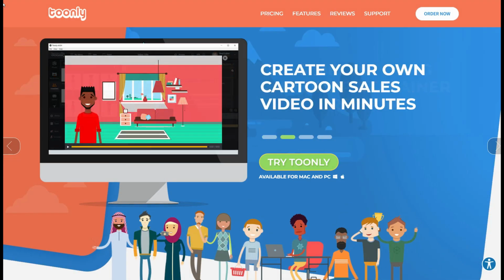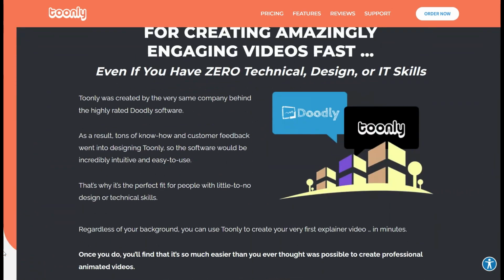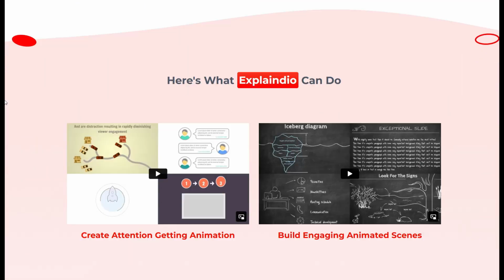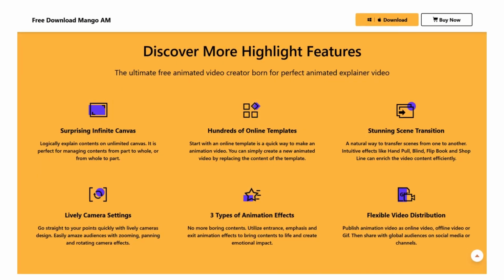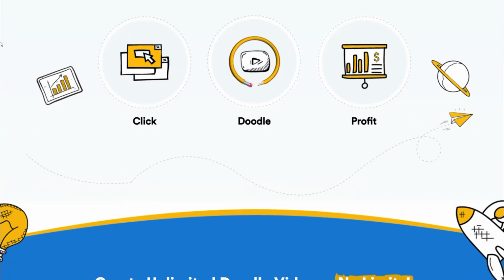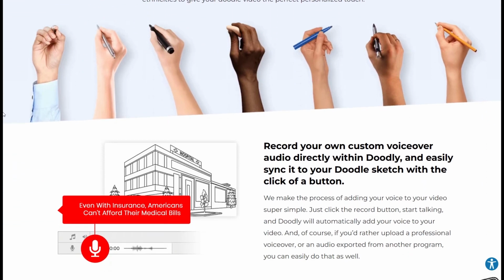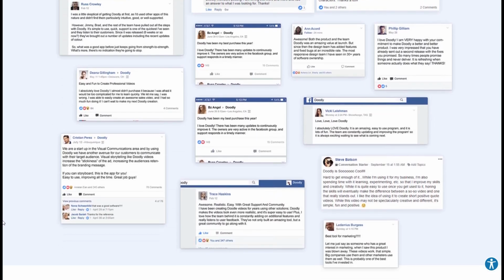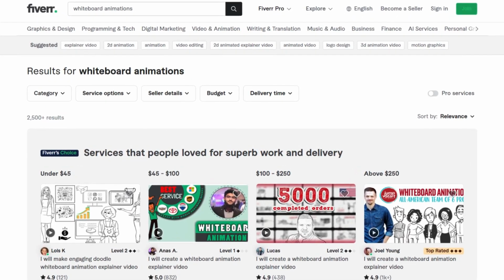Best Whiteboard Animation Software Review 2025: Top 5 Free Whiteboard Animation Tools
The best whiteboard animation software helps create engaging and professional-looking content that captures attention and simplifies complex ideas. High-quality software provides user-friendly tools, a variety of customizable templates, and seamless exporting options, making it easier to produce polished animations efficiently.

1. Doodly
2. Doodlemaker
3. Mango Animate

4. Explaindio
5. Toonly

**Timestamps**

Introduction : 0:00
Number 5 :1:41
Number 4 : 3:18
Number 3 : 4:57
Number 2 : 6:20
Number 1 : 7:55
Fiverr: 9:43
Conclusion : 10:28